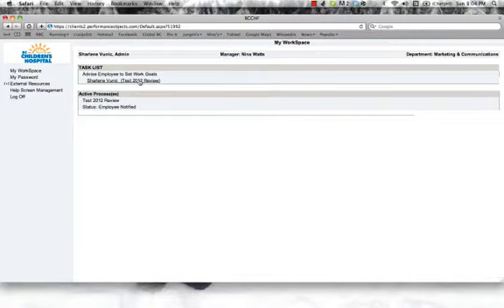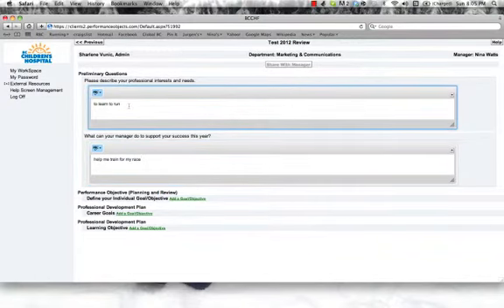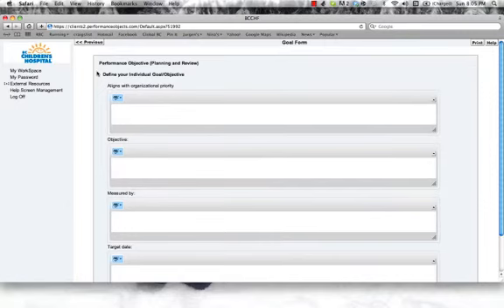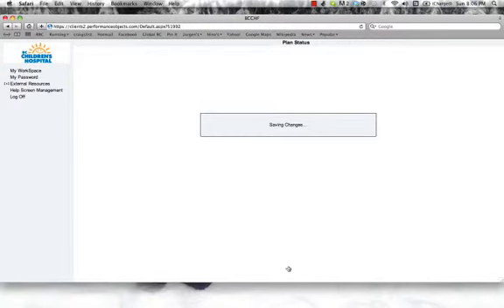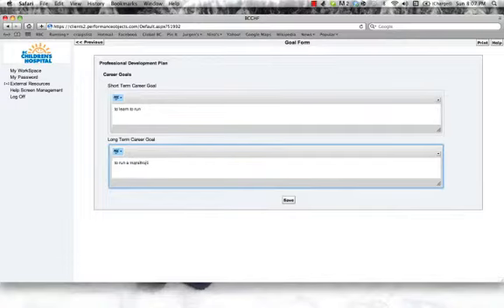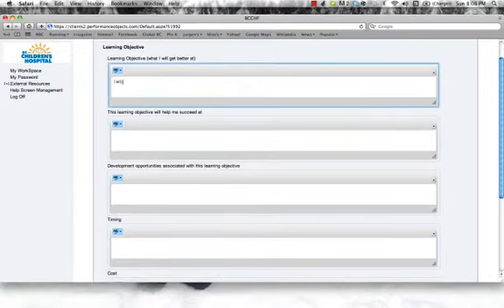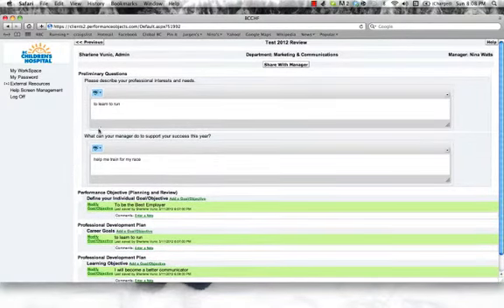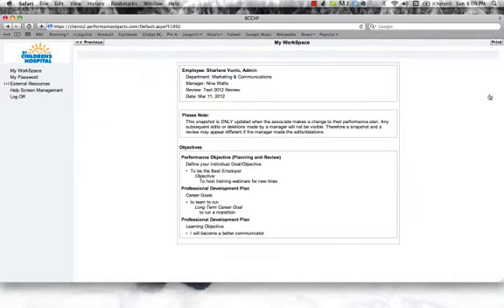BCCHF Goal Setting